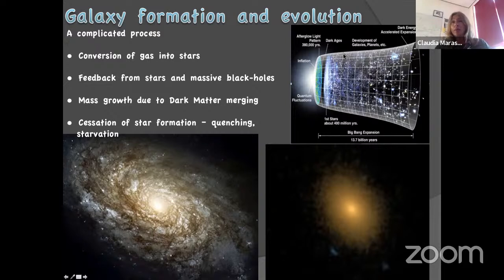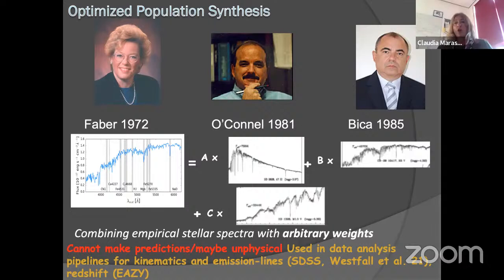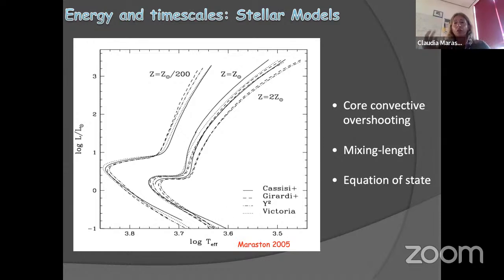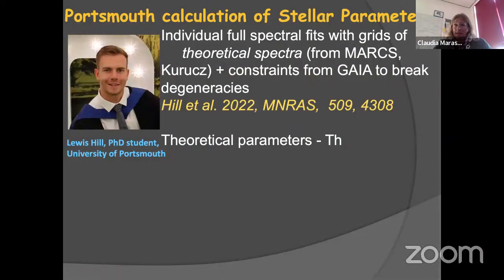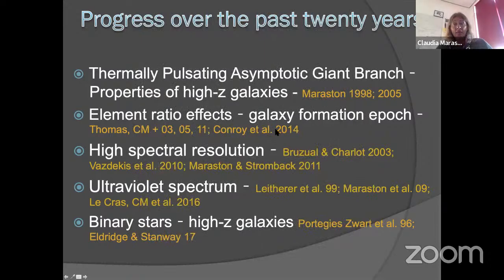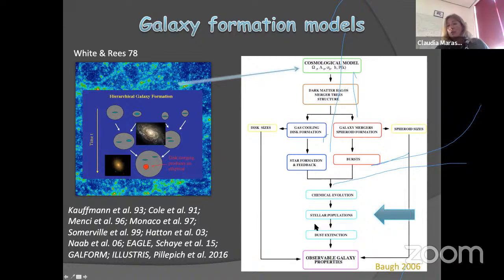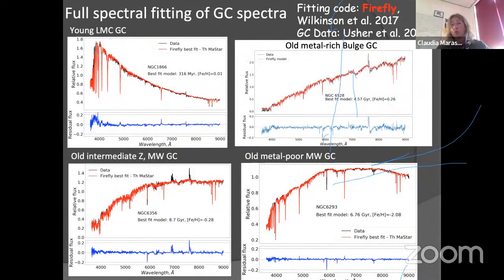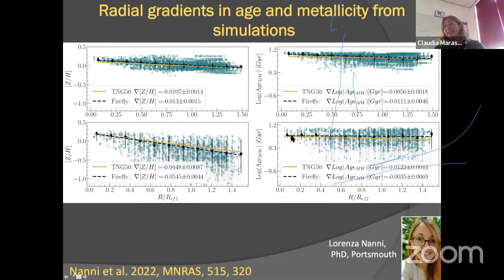Stellar population models and clues to galaxy evolution | Dr. Claudia Maraston | U. of Portsmouth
08/12/2022 | 11 AM BRT

Dr. Claudia Maraston (University of Portsmouth)